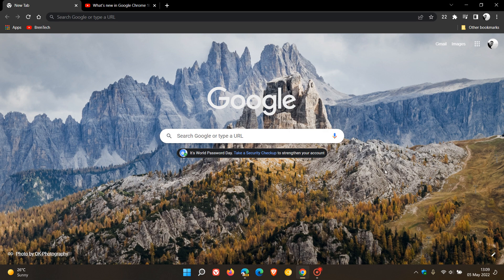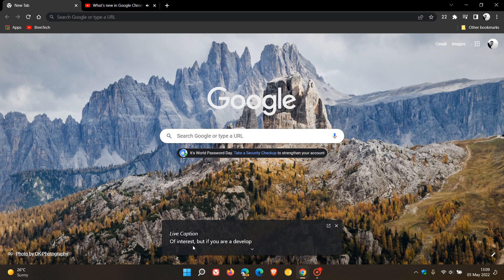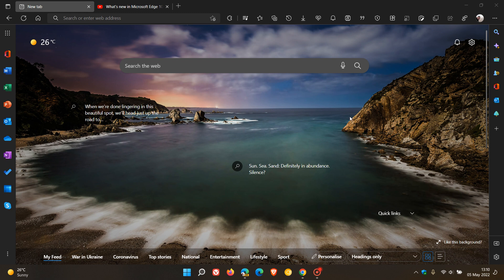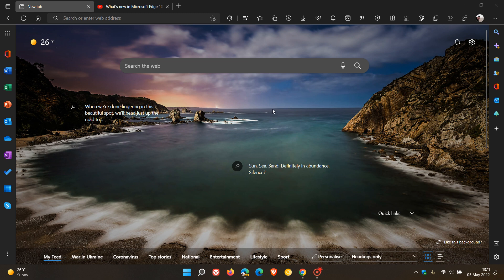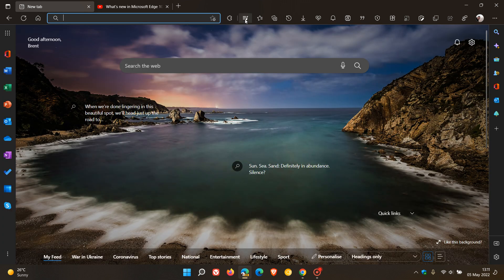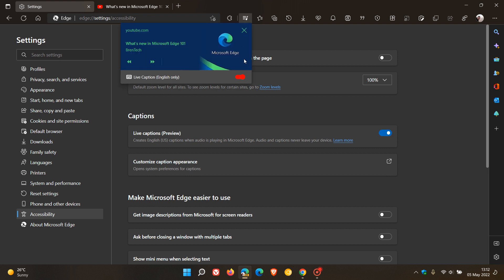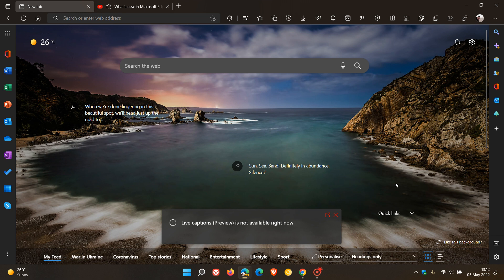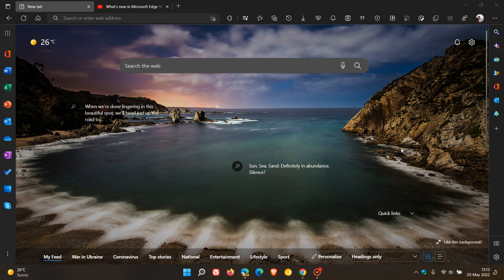Microsoft starts testing a new "Live Caption" feature in Edge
Now available in Edge Canary, this new accessibility feature (which currently shows no captions) will allow you to see Live Captions for your media playing in the browser.